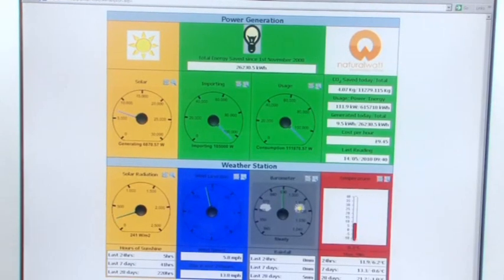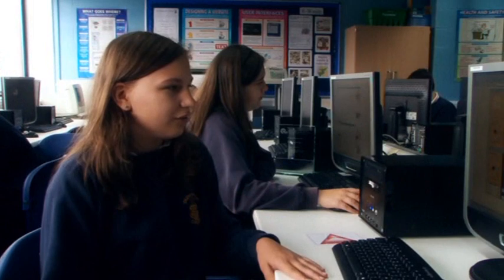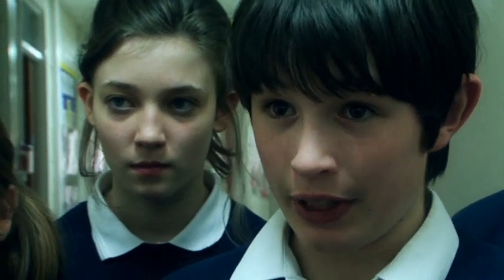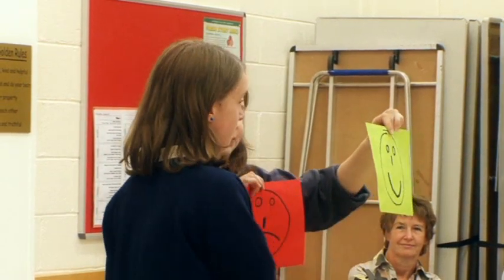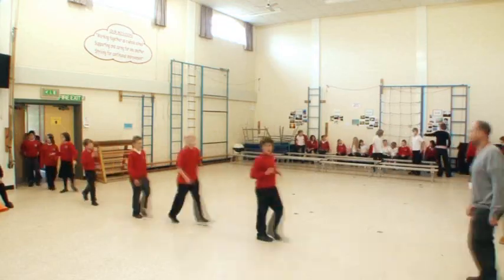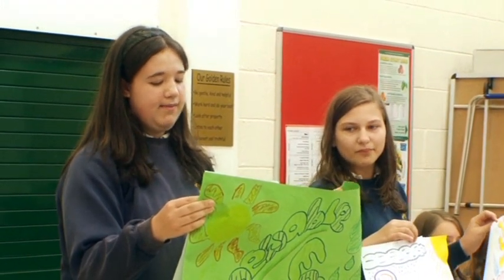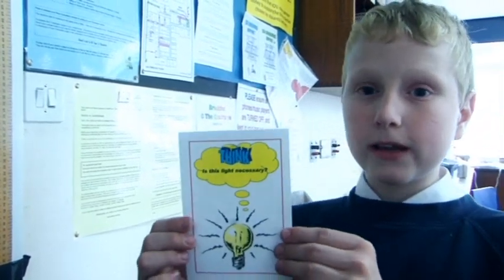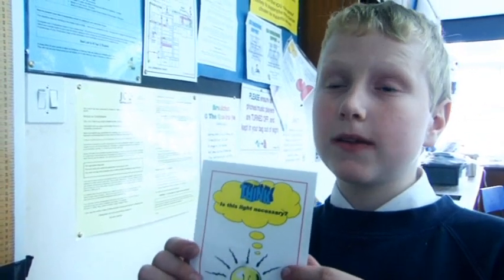Okehampton College, changing technology and behaviour to save energy - Ashden Award winner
Okehampton College won an Ashden Award for Sustainable Energy in 2010.

A sustainable future depends on future generations. Okehampton College is setting an example. Their aim is carbon neutrality. Energy-saving behaviour via replacing lights and using solar energy, is encouraged, while staff and governors are also working towards harnessing wind, hydro and biomass. The College has cut its own electricity bills by 50%, saving £20,000 a year, while also engaging 11 feeder primary schools and the local community in energy projects.